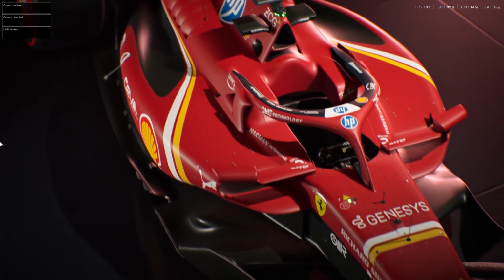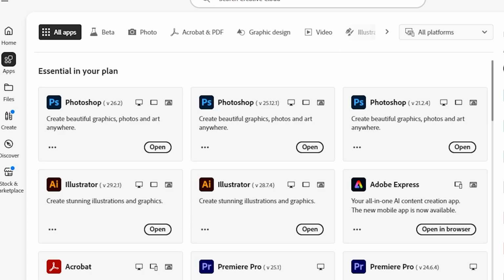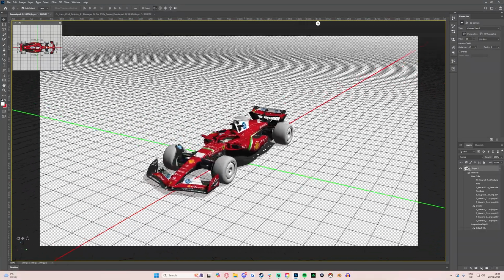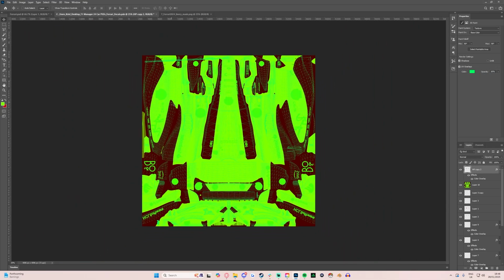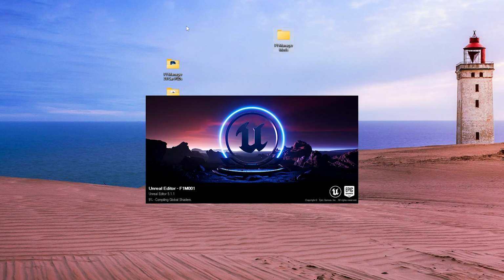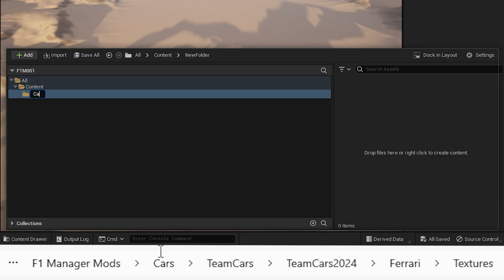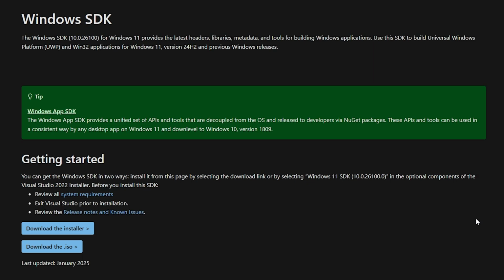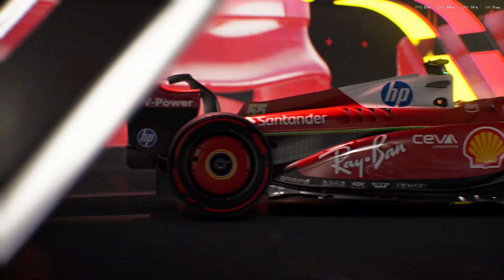F1 Manager 24 | CUSTOM LIVERY TUTORIAL!!!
After tons of requests on how to make a custom livery in F1 Manager 24? Well let me reveal exactly how to do it!

MASSIVE THANKS TO Tom, without him none of this would be possible! (There was a heart icon here but YT descriptions don't allow them)

In Unreal Engine 5 Make turned on the following are turned on!

Editor Preferences:
Allow ChunkID Assignments

Project Settings:
Use Pak File
Use IO Store
Generate Chunks
Build Configuration - Shipping
Cook Everything

Chapters:
0:00 Intro
0:16 Downloading Tools
1:50 Creating a livery
3:55 How to save the files
6:10 Crafting the mod in Unreal Engine
11:12 SDK Not Setup Fix
11:30 Packaging & Installing The Livery
13:03 Outro